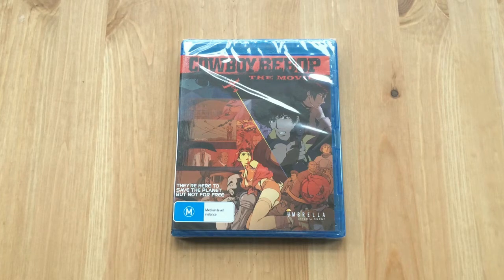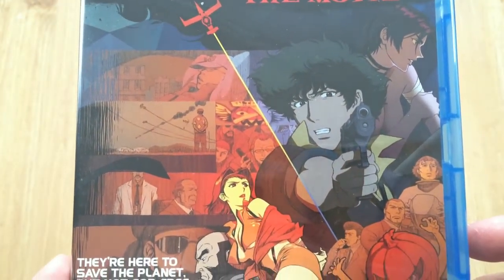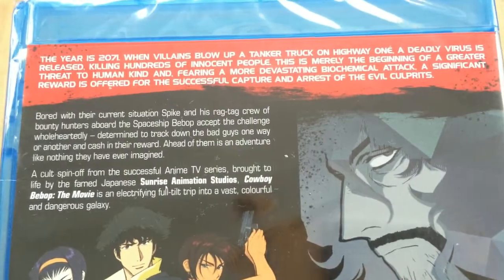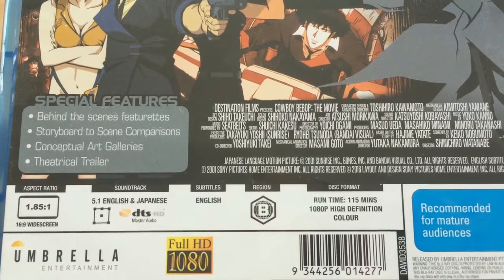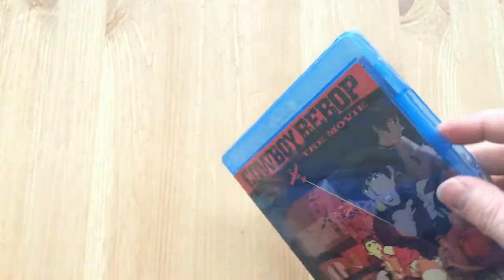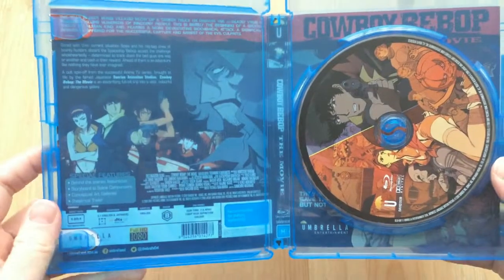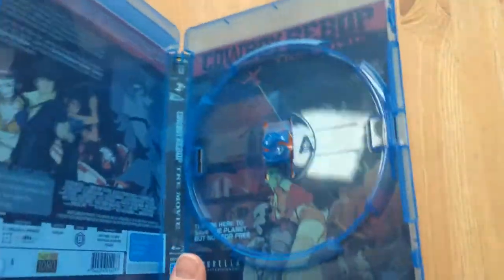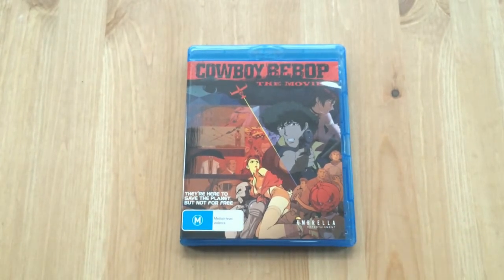Unboxing: Cowboy Bebop - The Movie (Blu-ray) [HD]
We take a closer look at Umbrella Entertainment's Australian Blu-ray release of Cowboy Bebop - The Movie which is Region B and works fine on UK Players.